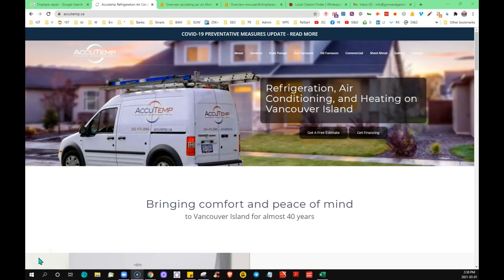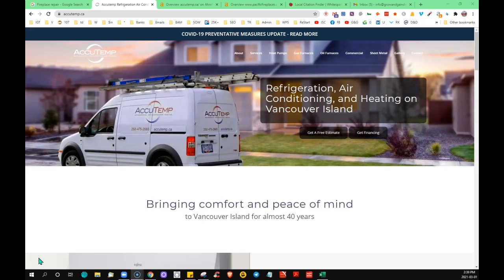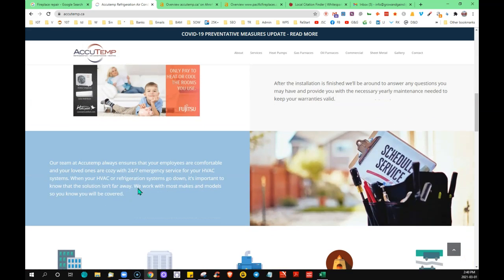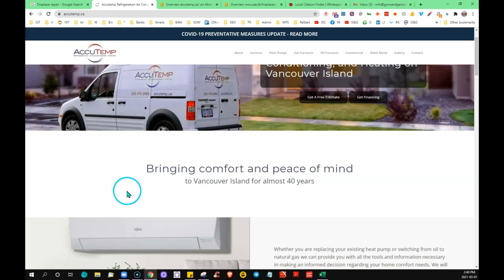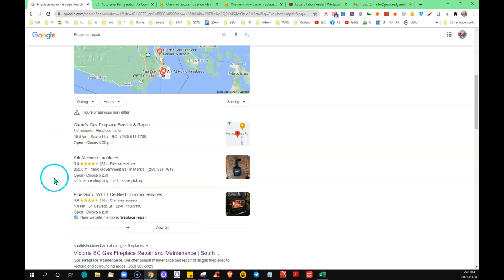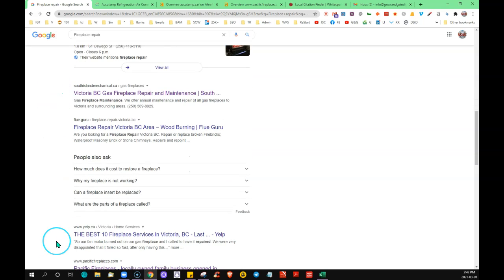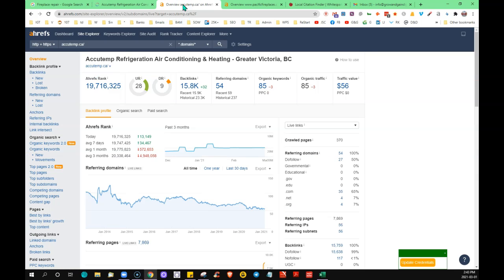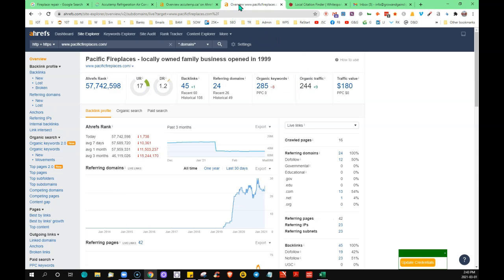Accutemp - Website review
fireplace repair